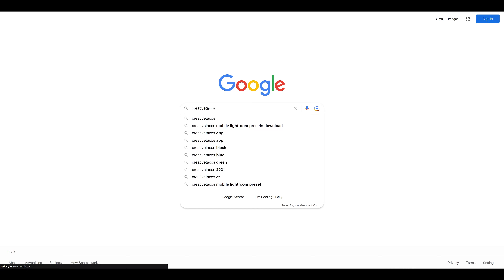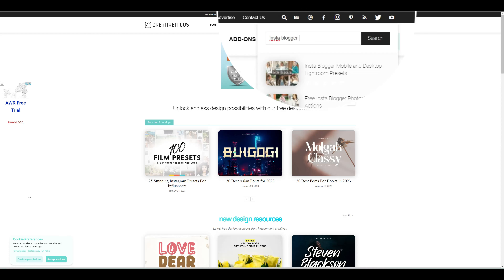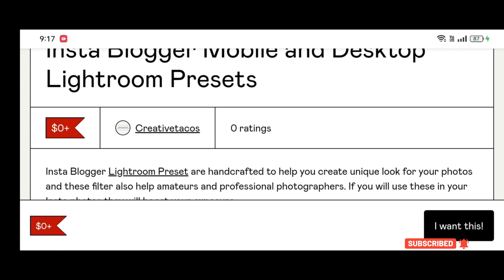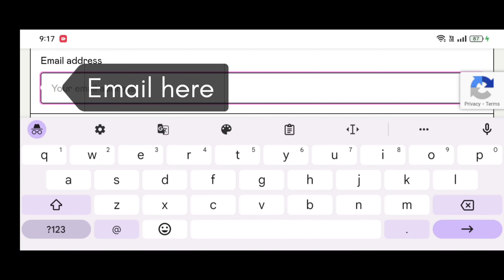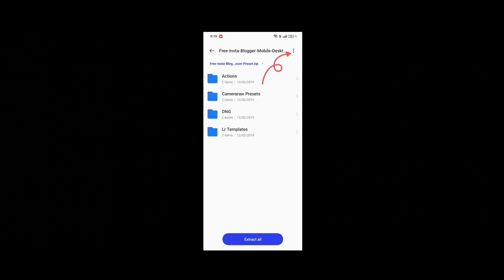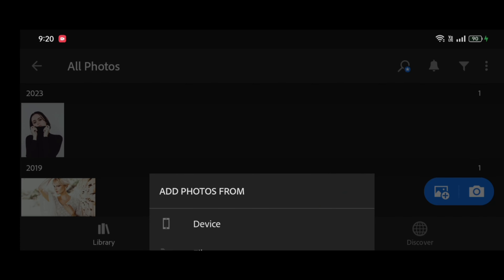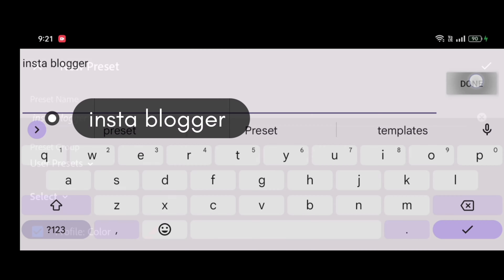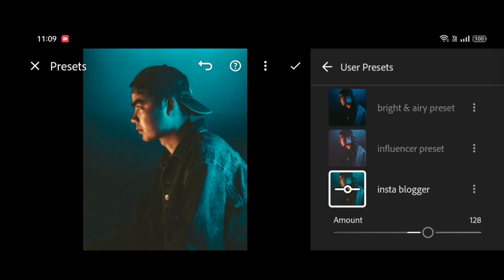Insta Blogger Lightroom Presets Free | Insta Feed | 2023 Presets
Create Stunning Insta Pics with Our best lightroom presets for mobile and desktop these are handcrafted to give your photos a unique look and aid both amateur and professional photographers.

Product Features:

Takes only a single click.
High-quality result.
Easily editable effects.
Non-destructive Workflow.
Detailed help/Instructions PDF file included.
Completely experimented & tested.